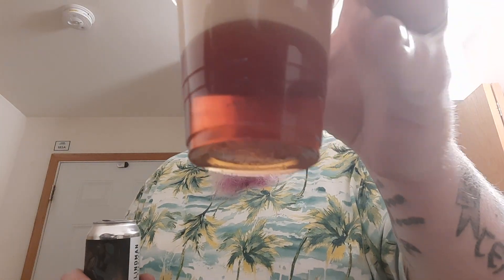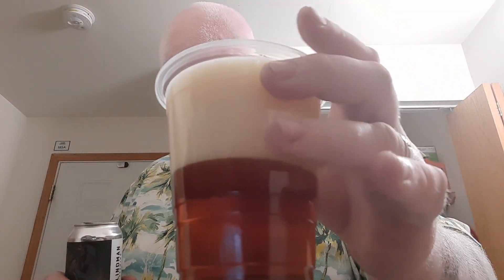Blindman Enthusiastic Man : Albino Rhino Beer Review